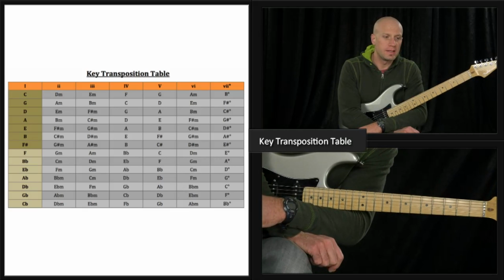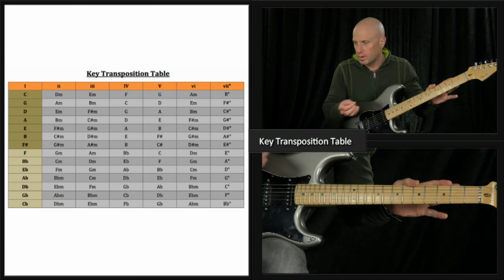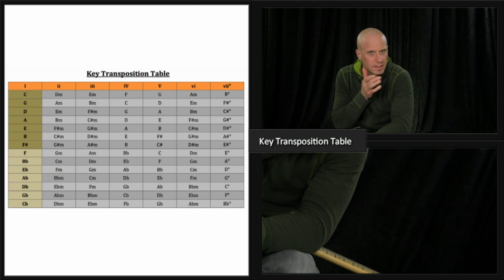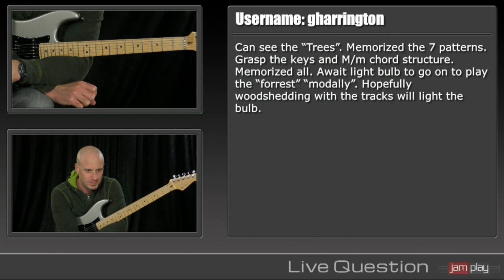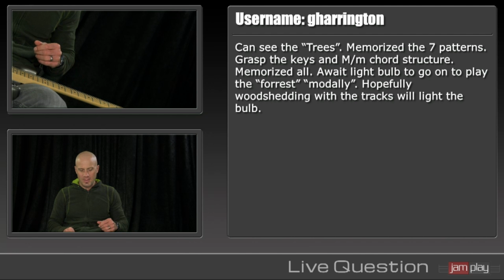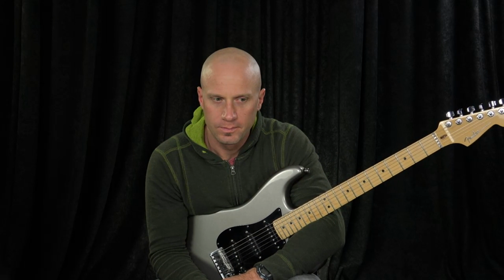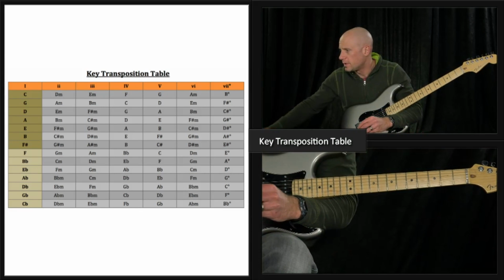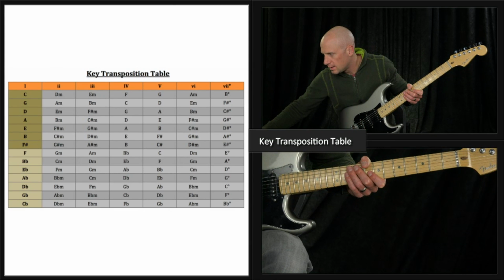Modes Made Easy Week 4 Archive